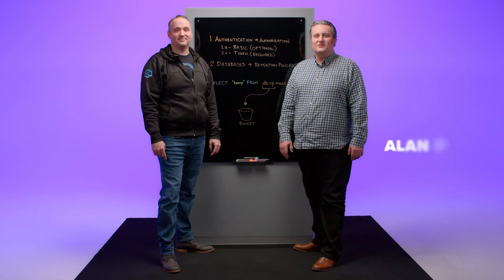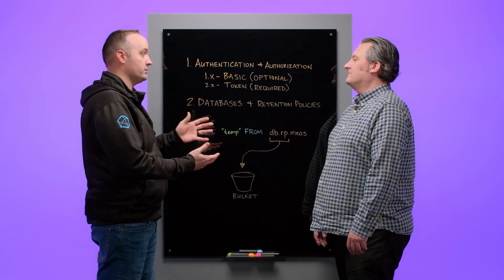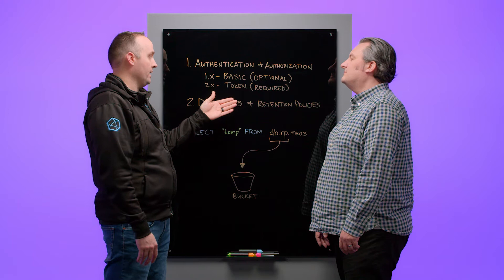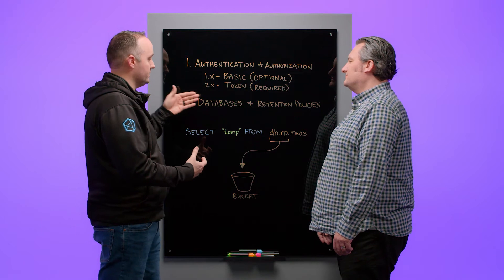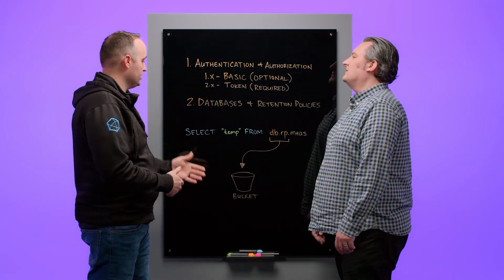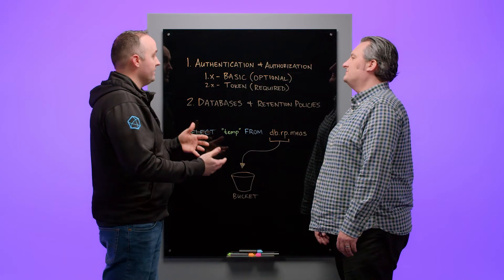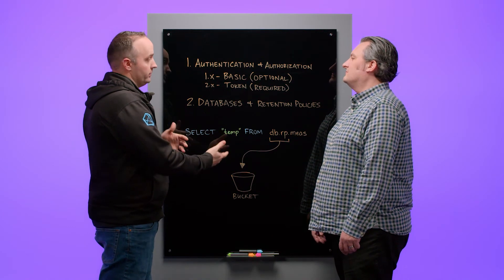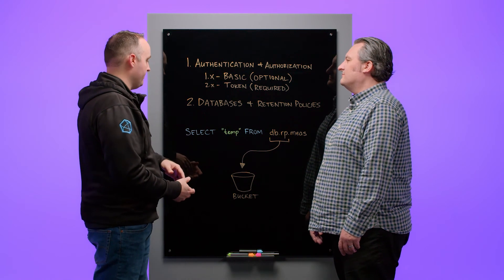InfluxQL in InfluxDB Cloud and InfluxDB OSS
InfluxDB 2.x handles InfluxQL differently than InfluxDB 1.x. Here, Scott Anderson walks you through those changes and provides some tips for InfluxQL users.